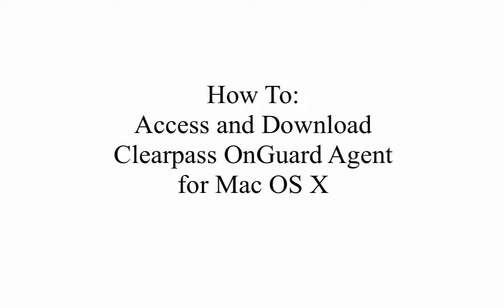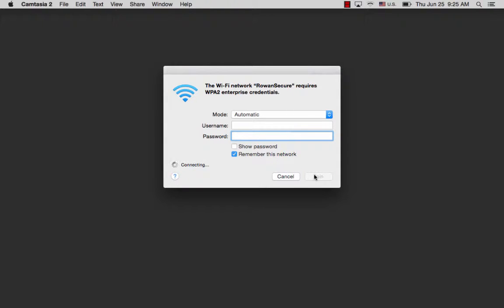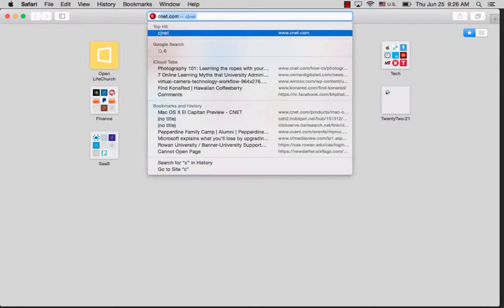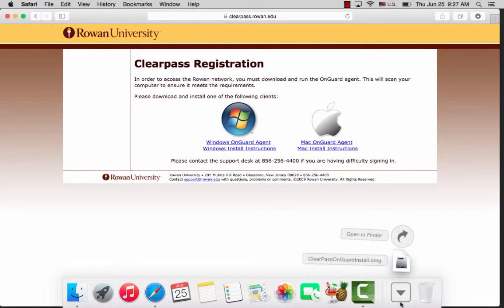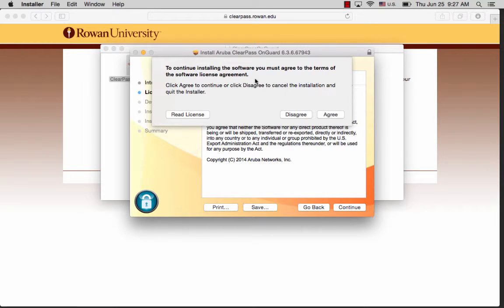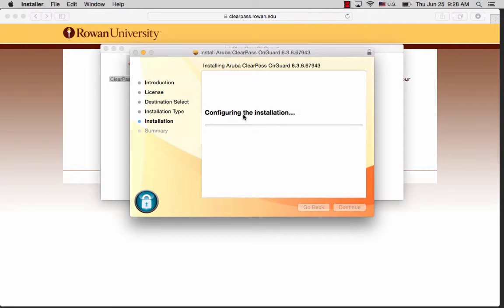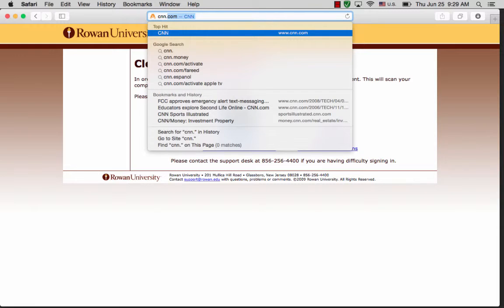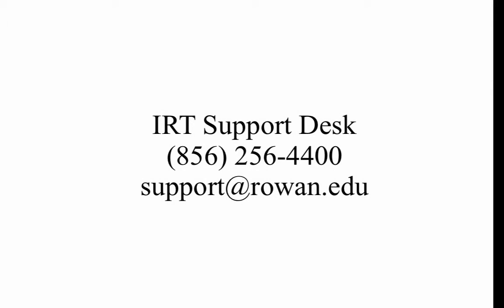How to Access Clearpass from an MacOsX Device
This is a tutorial on how to access Clearpass OnGuard Agent on any Rowan University campuses via Mac OS X device.